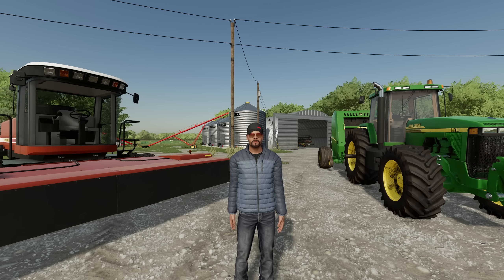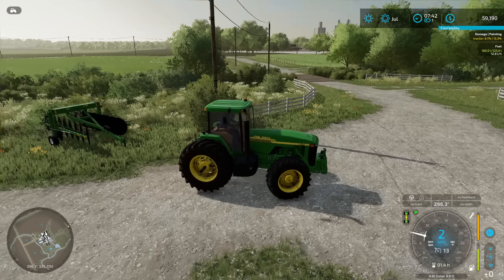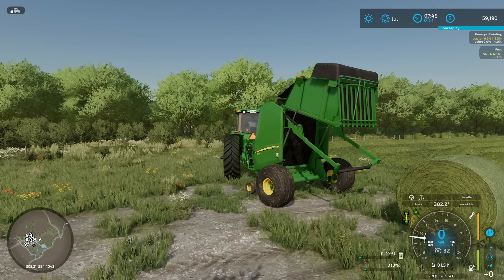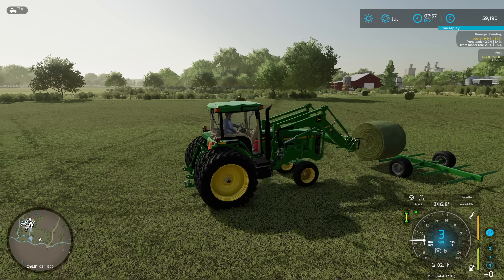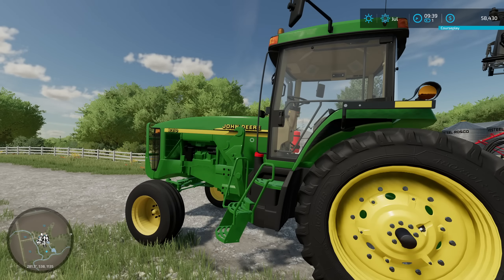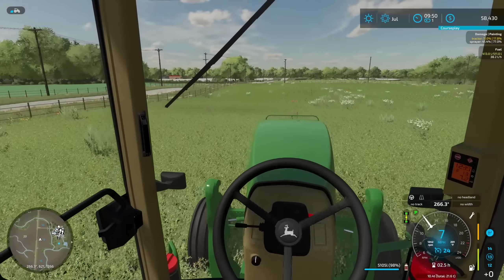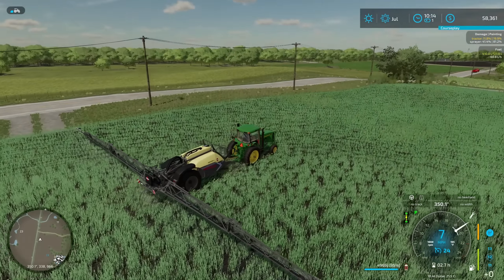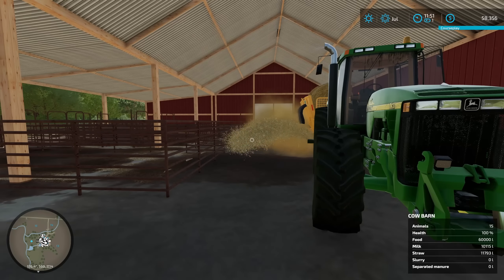New Crops on Edgewater Saskatchewan, Prepping the Cattle Farm for Fall Harvest.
Get the Year 2 Seasons Pass for Farming Simulator 22